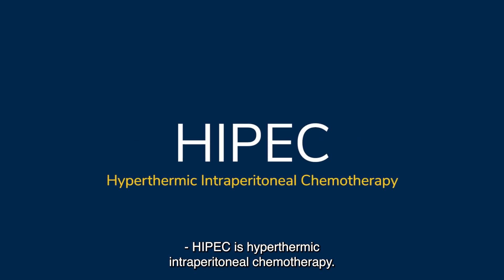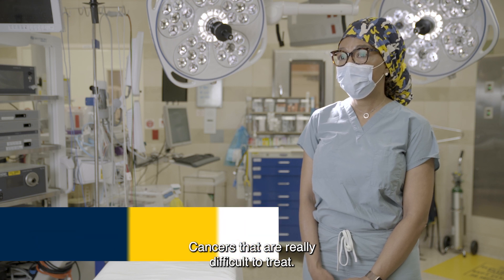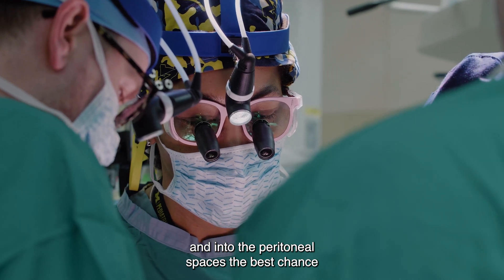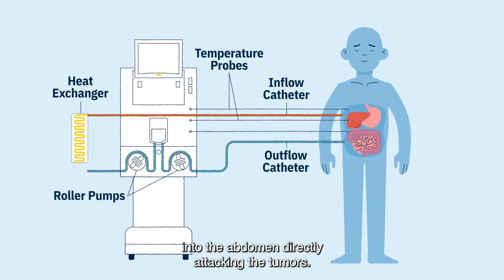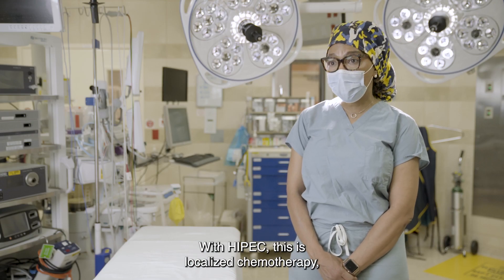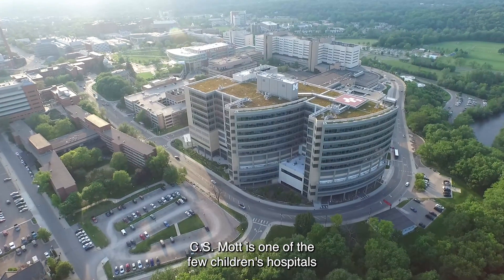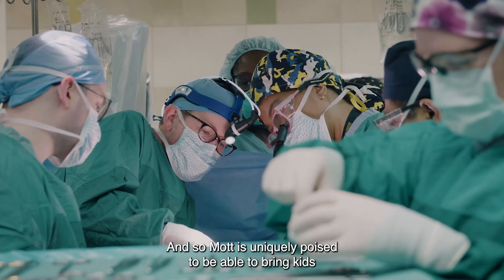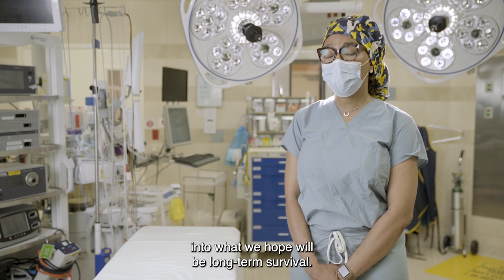Hyperthermic intraperitoneal chemotherapy (HIPEC) for Pediatric Cancer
Pediatric surgeon Erika Newman, M.D., explains what HIPEC therapy is and how it works on difficult to treat abdominal cancers such as desmoplastic small round cell tumor (DSRCT). HIPEC is a newer procedure and University of Michigan Health C.S. Mott Children’s Hospital in Ann Arbor, Michigan, is one of few medical centers in the United States to offer HIPEC for pediatric patients.